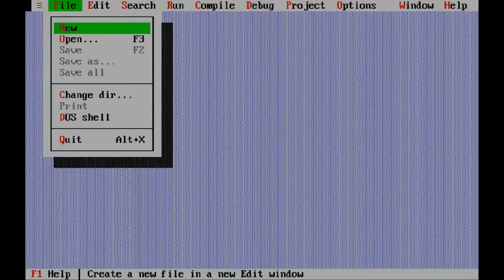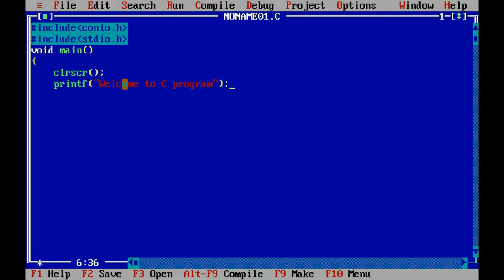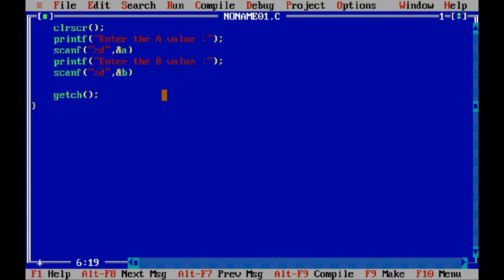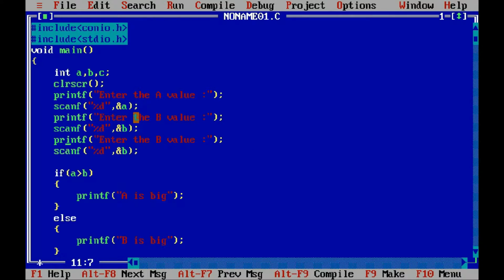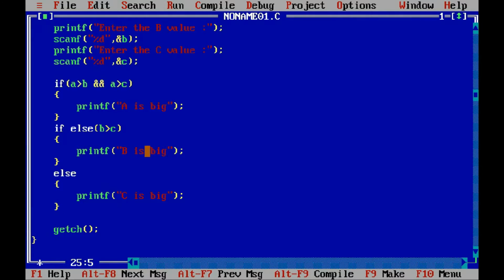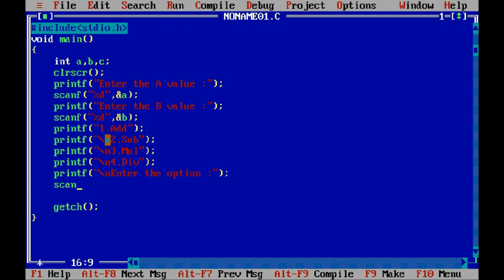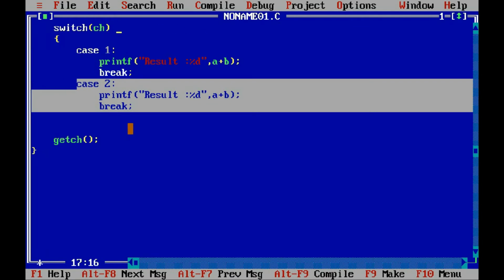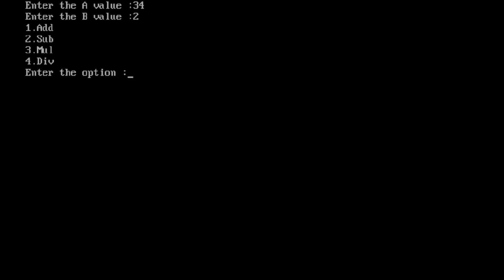Example Program for decision making and branching statement | if statement | if else statement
Example Program for decision making and branching statement
if statement